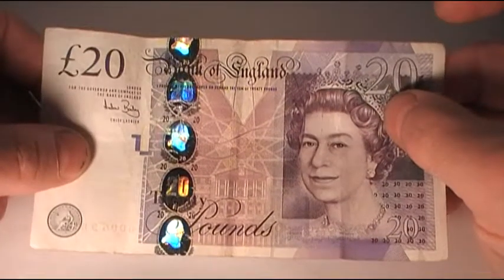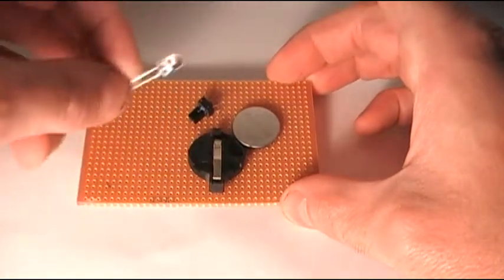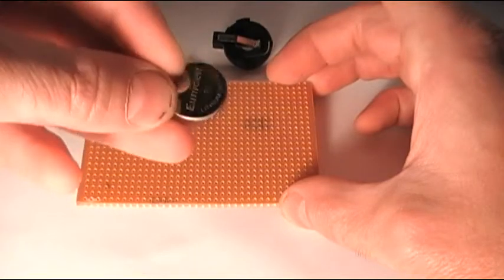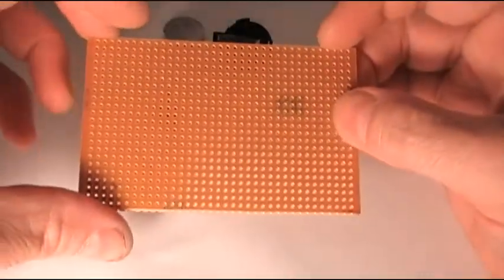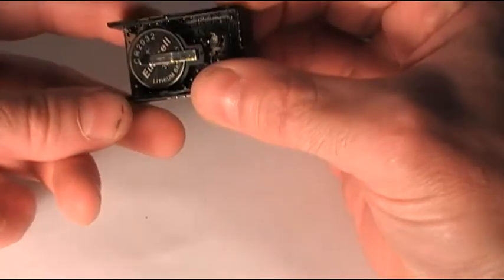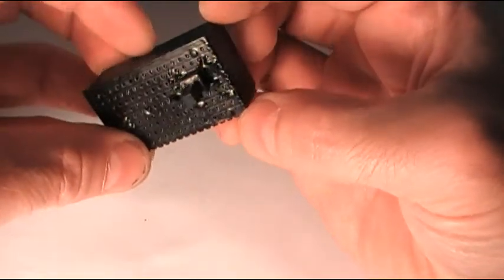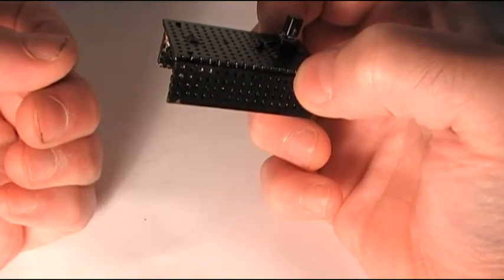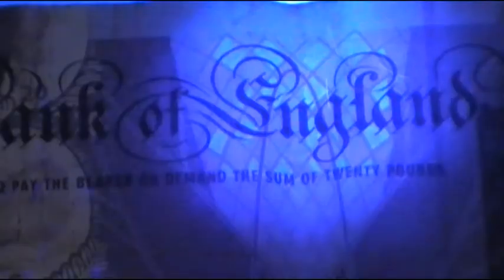Ultra Violet (UV) Bank Note Checker - Beginner Electronic Project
UK £20 Notes have many security features, one of which is an area of ink which can only be read using Ultra Violet light. This simple project which can be made by a novice to electronics, can be used to detect fake bank notes. The parts for the project cost around £3.